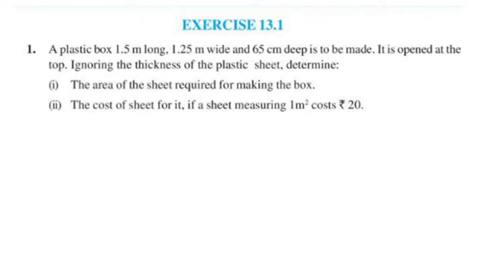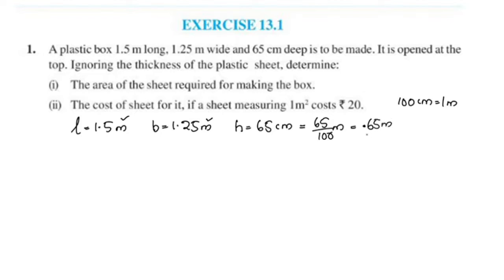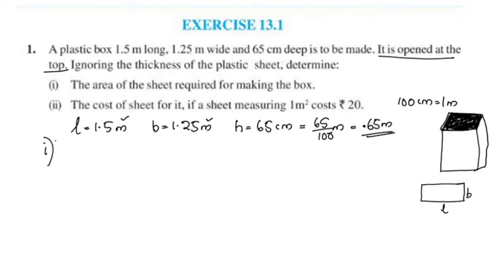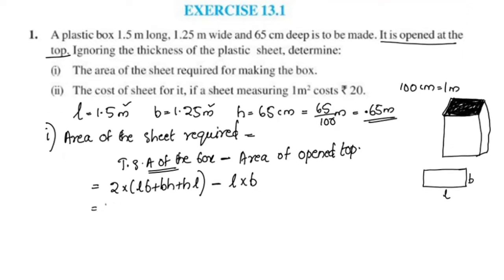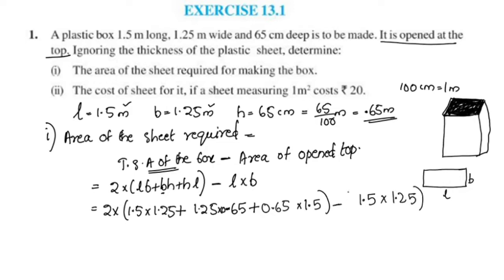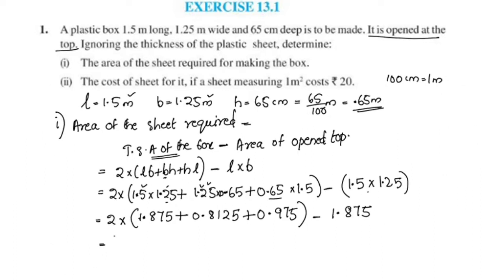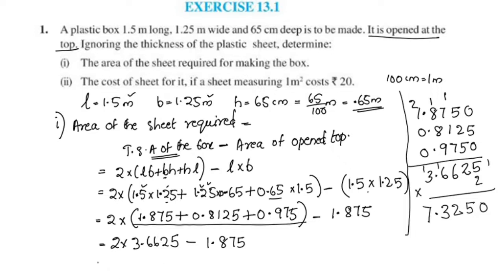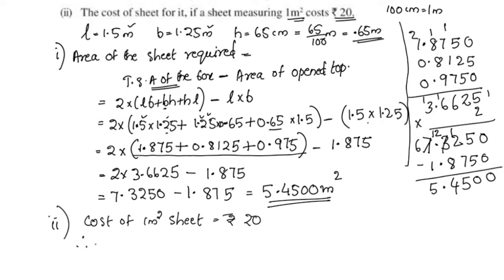Q.no.1 Ex.13.1 CBSE Class 9 Maths Chapter 13 Surface Areas And Volumes In Malayalam